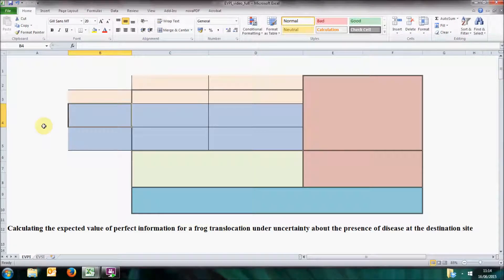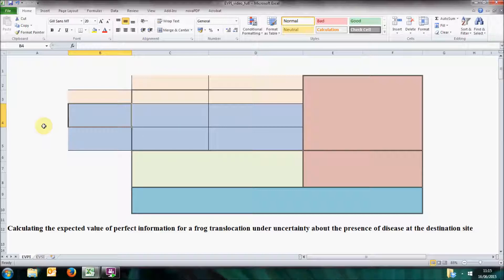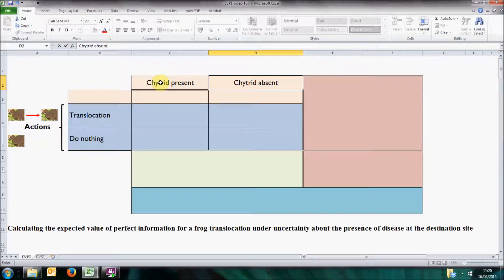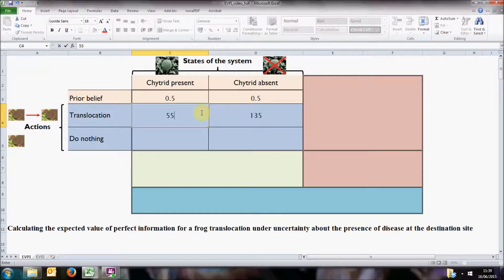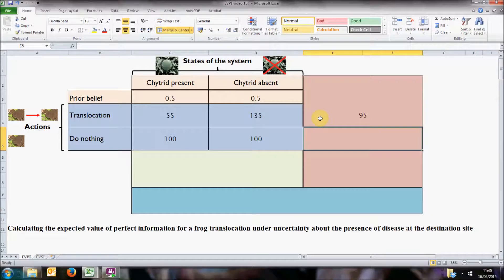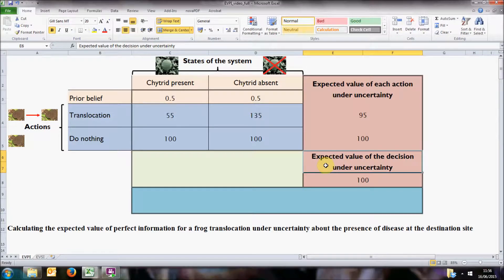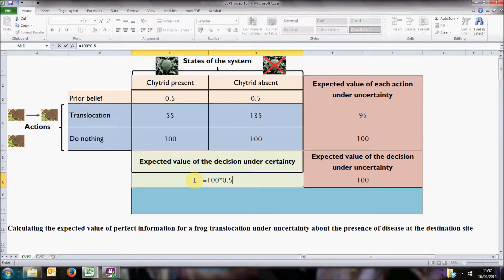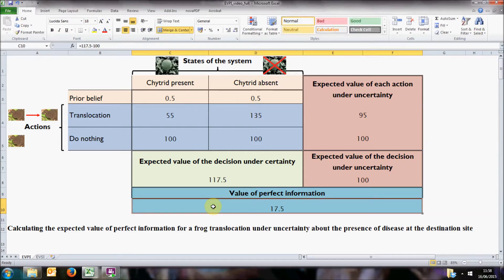Value of Information: Calculating the Value of Perfect Information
This video shows how to calculate the value of perfect information, the expected improvement in management outcomes that could be achieved by eliminating uncertainty completely.

To learn more about the calculating the value of information, read Stefano Canessa et al.'s article 'When do we need more data? A primer on calculating the value of information for applied ecologists'

You can also read the authors' blog post on value of information

To watch the video on the value of sample information, please